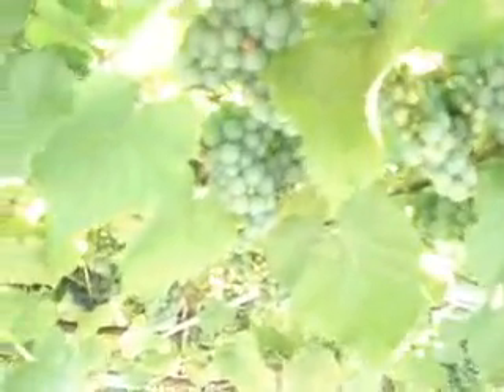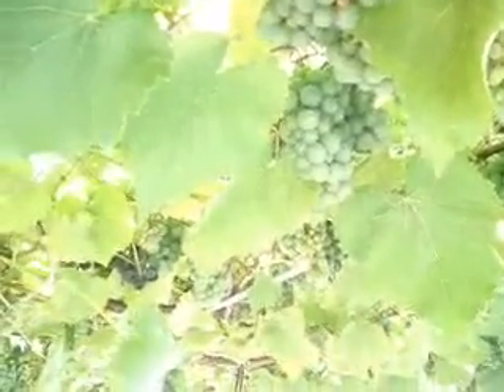Italian garden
The life of an
in Montreal!